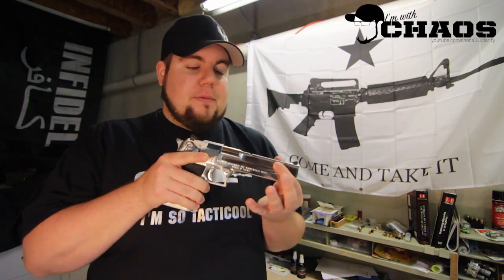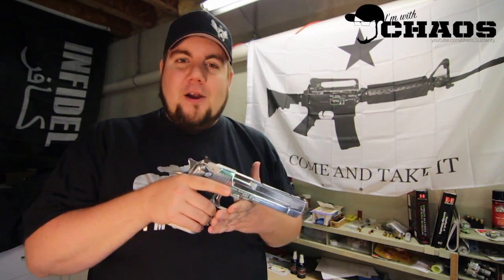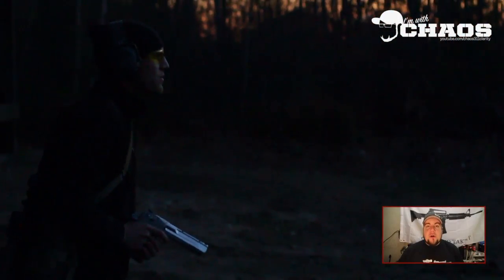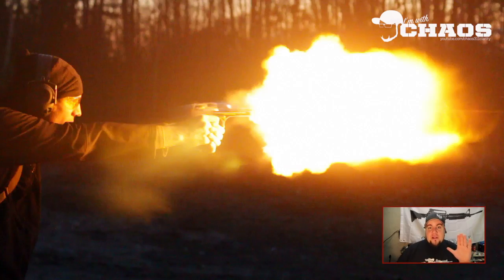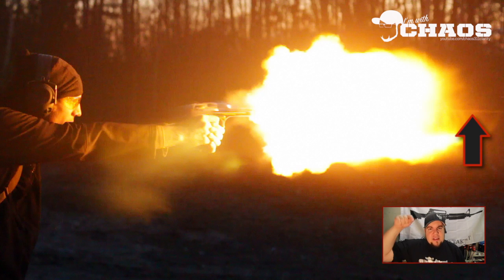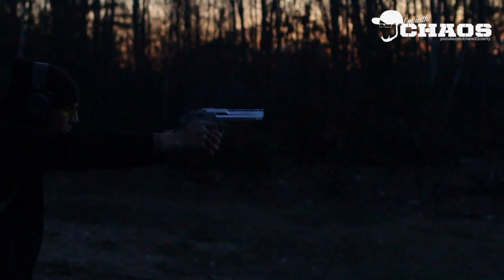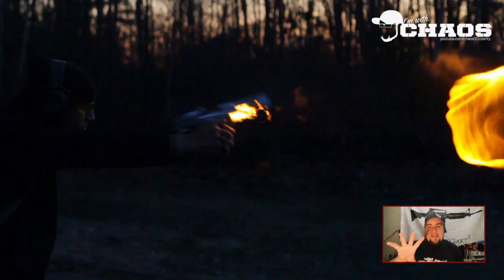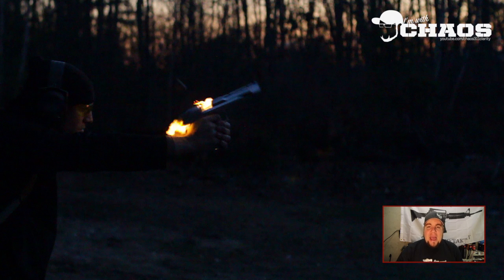DESERT EAGLE 50AE AT NIGHT - Fire Rings and Bullets in Flight!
Shooting the Desert Eagle at night. Thanks to Ares Armor and FourGuysGuns for their help!

Check out ImwithChaos.com for more reviews and videos!

I’m with Chaos is all about bringing you the most unbiased gun and gear reviews possible. I am a gun geek to the core and I love everything from machine guns to hunting shotguns to ammunition to accessories. Sharing as much knowledge as I can is the primary objective. If you aren’t having fun while shooting, you aren’t doing it right! Prepare to sit back and enjoy the show.

You can also find me on:
Facebook.com/Chaos311Clarity
Twitter: @Chaos311Clarity For more info on firearms laws and news - check out The Gun Collective